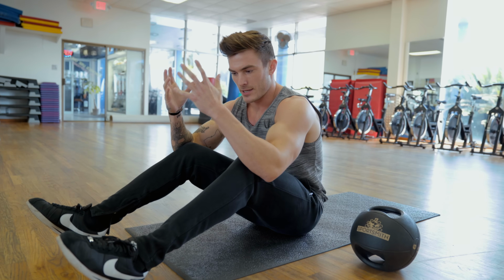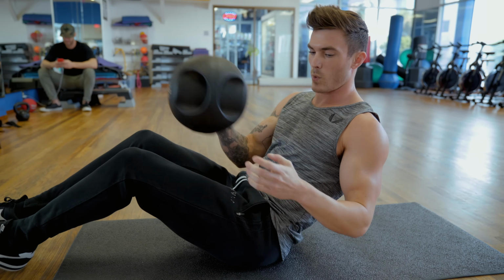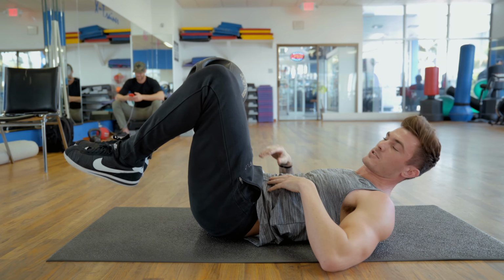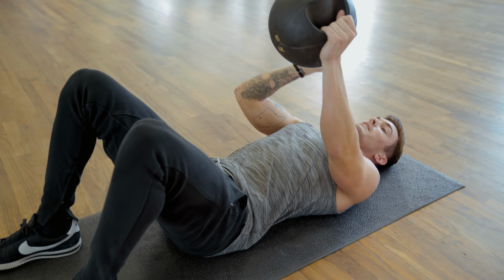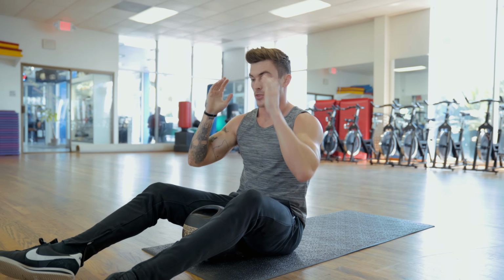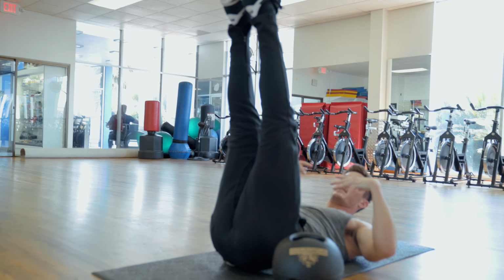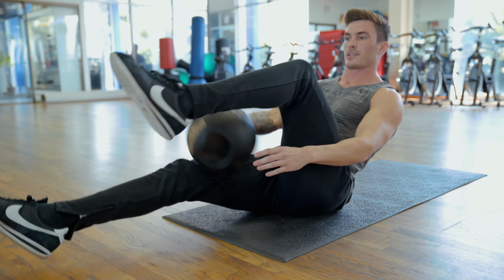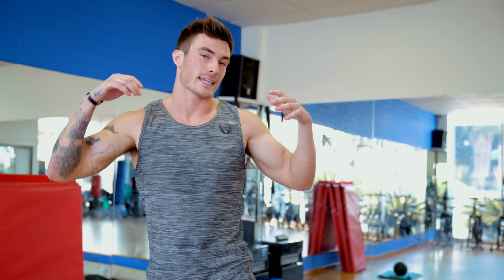At Home Medicine Ball Ab Workout (8 EXERCISES!) | V SHRED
For more tips and tricks to building your dream body use my free fitness tool

Ab Workout!
0:00 Introduction
1:32 RUSSIAN TWISTS
2:56 REVERSE CRUNCH WITH BALL
5:41 STRAIGHT ARM CRUNCH WITH BALL
7:34 BALL PASS SIT-UP
9:29 BALL TOE TOUCH
10:56 FLUTTER KICK FIGURE 8
12:24 SIDE WALL PASS

►  Take our FREE Body Type Quiz today!
►  Listen to the Better Body, Better Life Podcast!
► Follow V Shred on Social Media!
► Follow Sculpt Nation on Social Media!